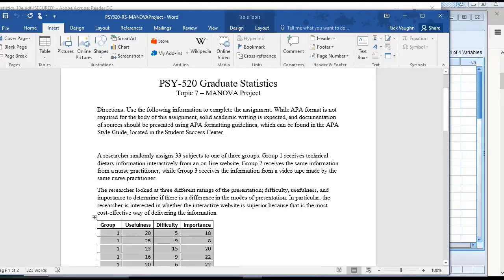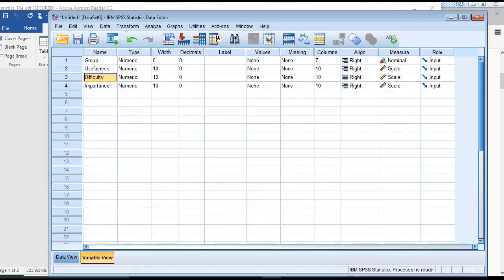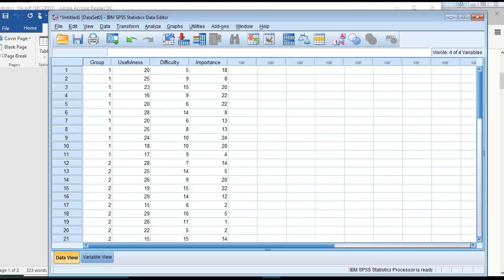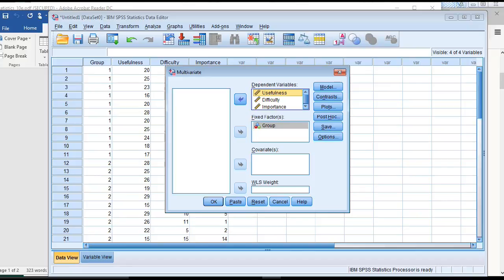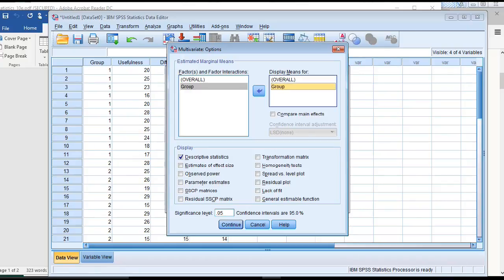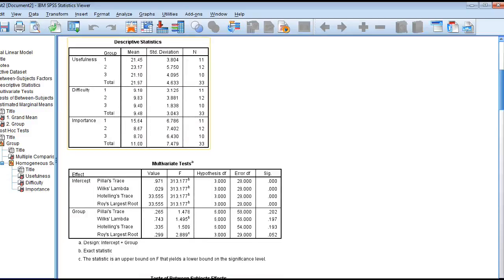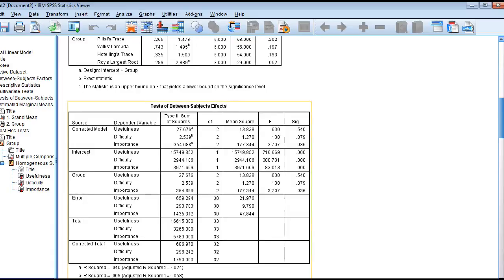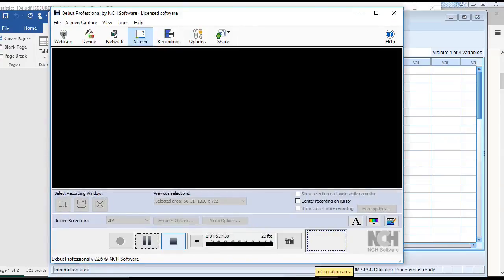Manova Project for PSY520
Step by step in SPSS